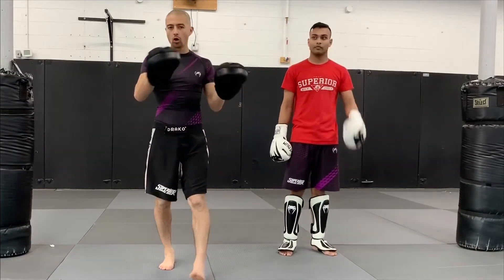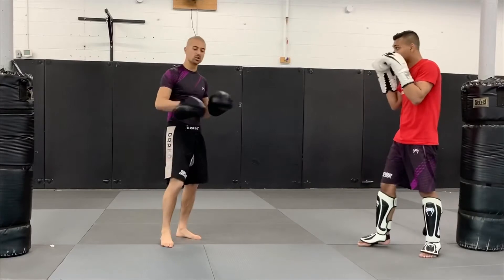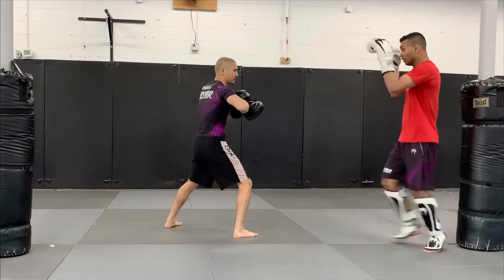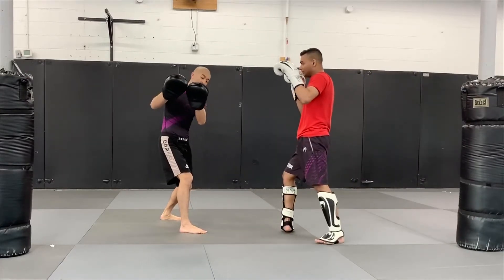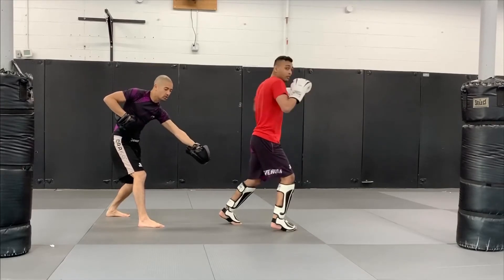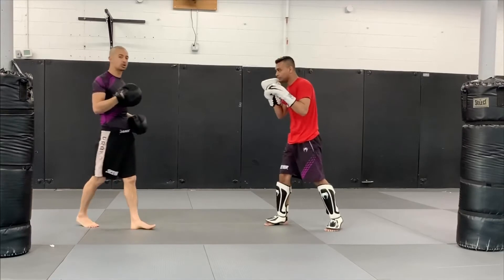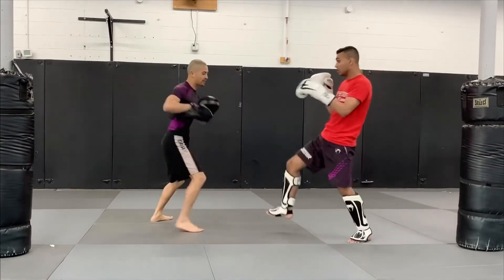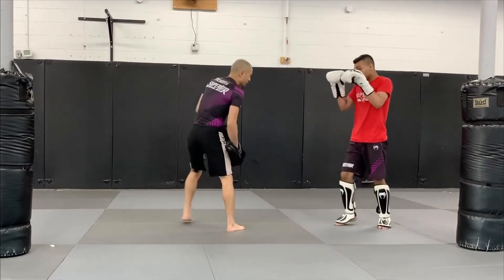Kickboxing - week 2 - combo 3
A/D/spin hook